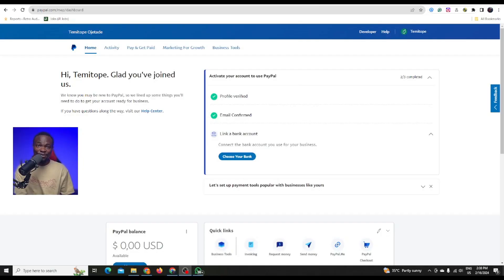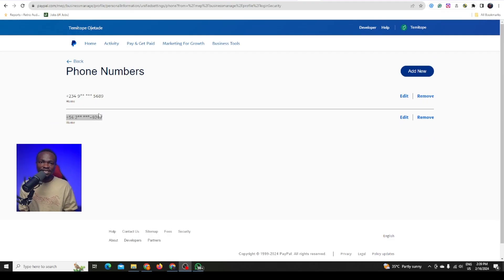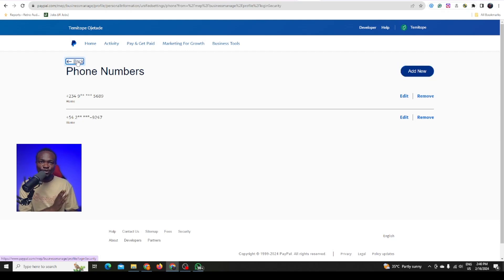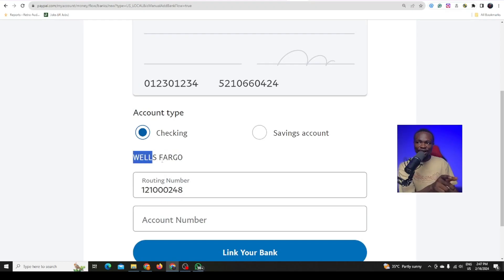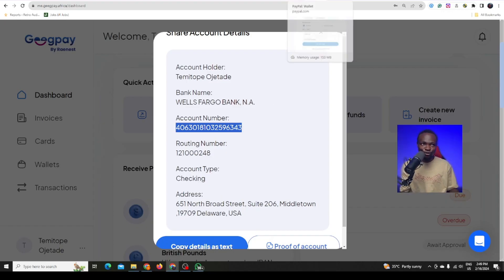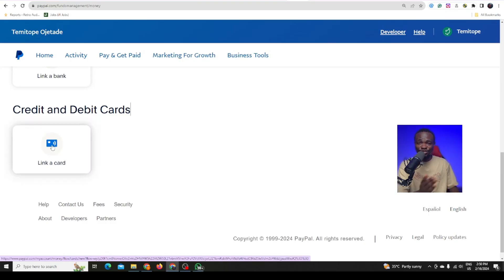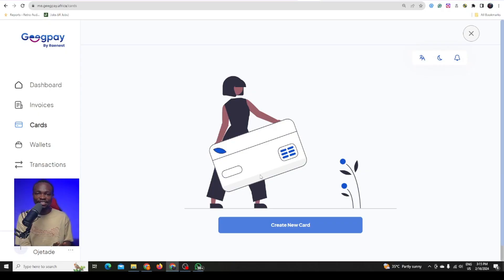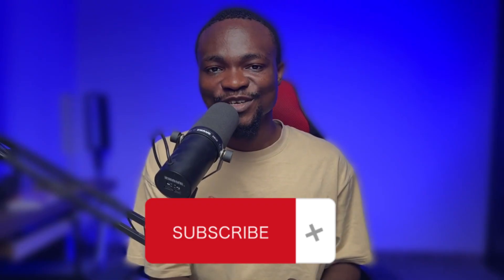How to Link a Bank or Debit Card to PayPal Account in 2024 (WITH PROOF)